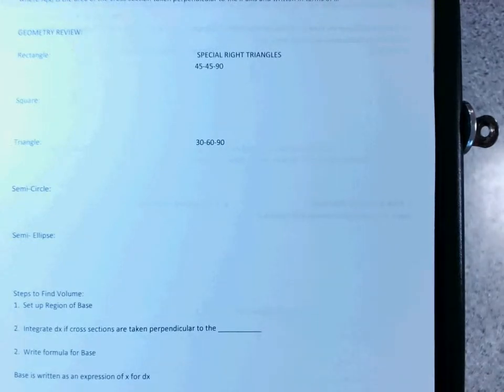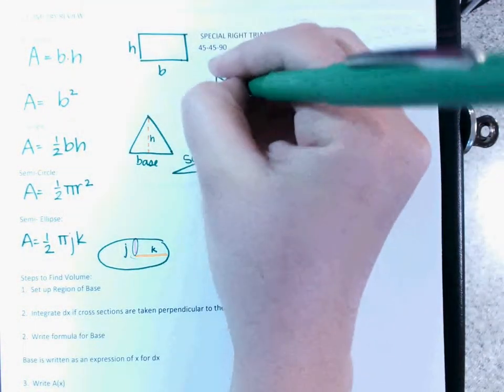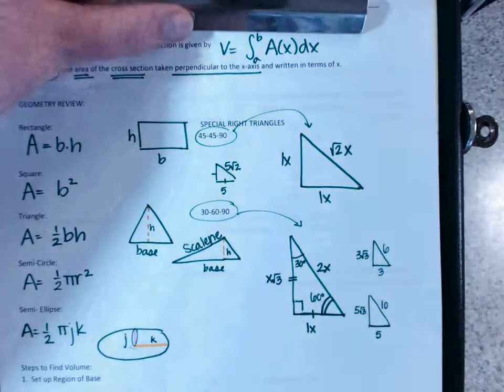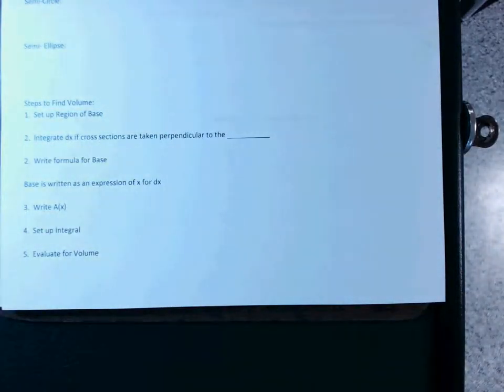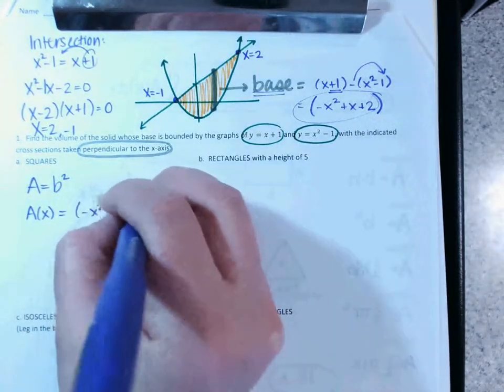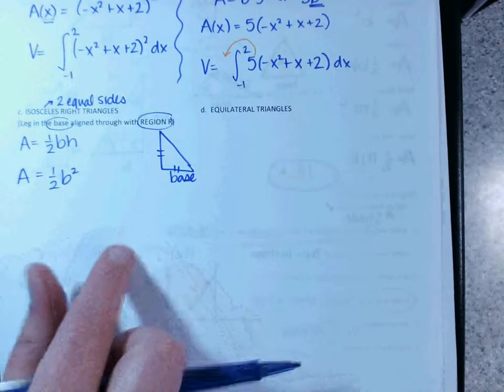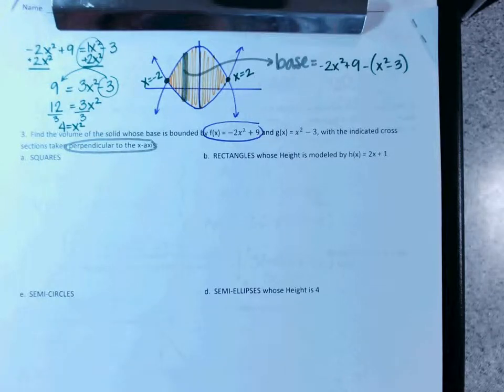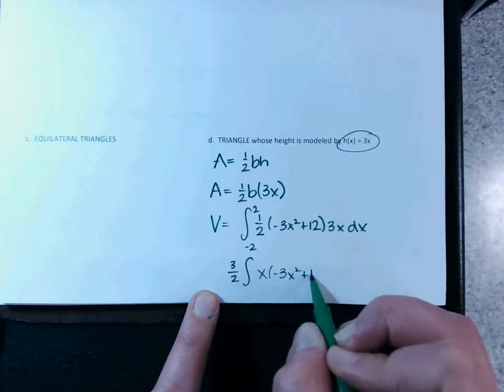Notes: Volume by Cross Section day 1